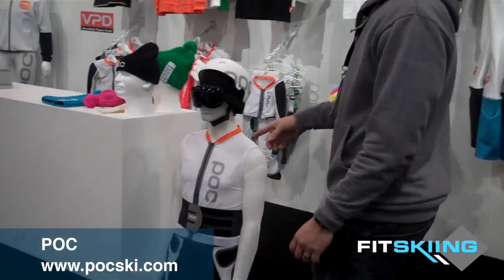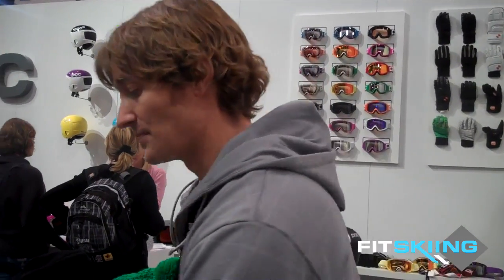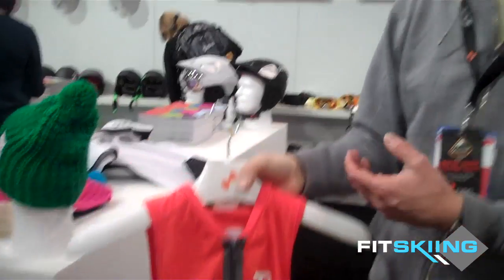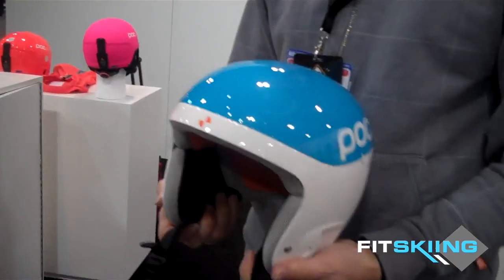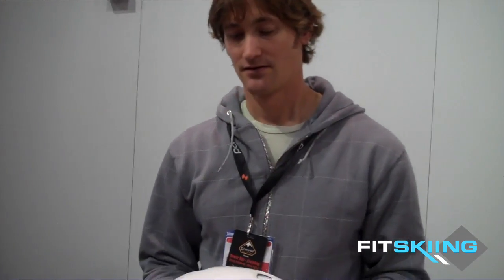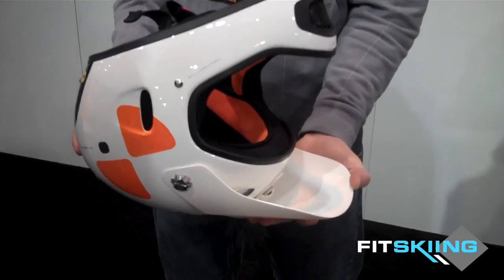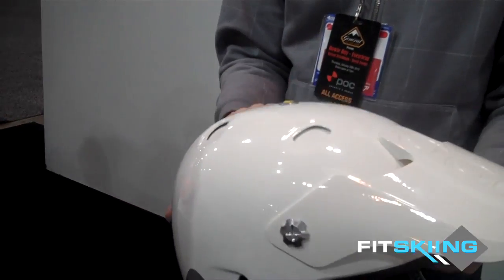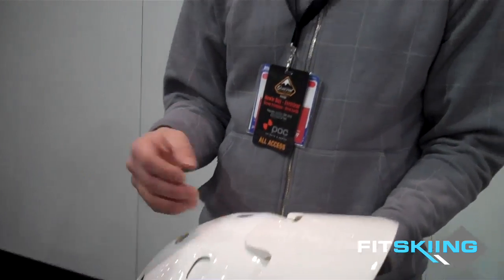POC Helmets at SIA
Andrew Hooge talks with POC about their new body protection and helmet line.

POC develops helmets and body protection gear that allows skiers to ride more safely.  Their new MIPS System was created to reduce rotational forces to the brain during oblique or lateral crashes. This breakthrough technology allows the liner, held in place by a plastic replaceable pin that releases upon a severe enough impact, and the outer shell to rotate in relation to each other during a serious crash. This independent movement of the shell and liner reduces stress on the brain and ultimately saves lives.